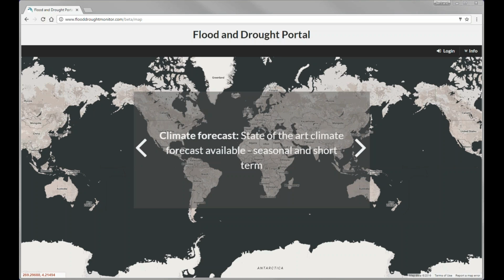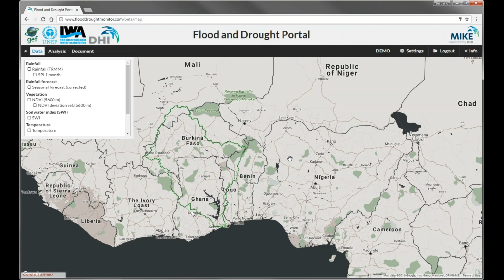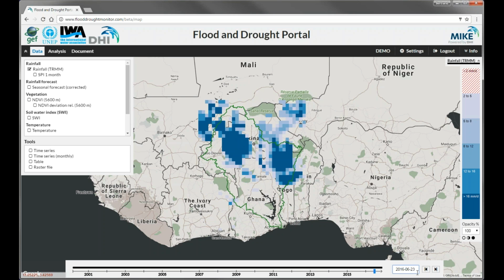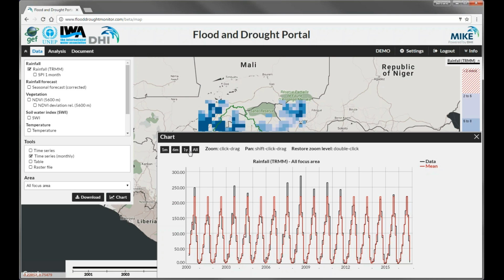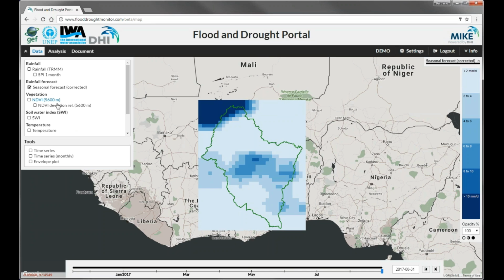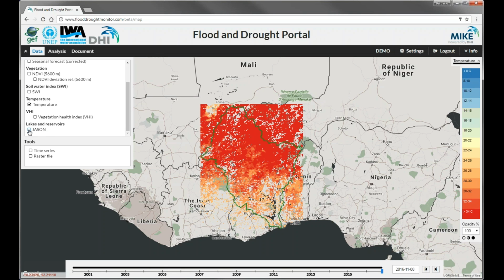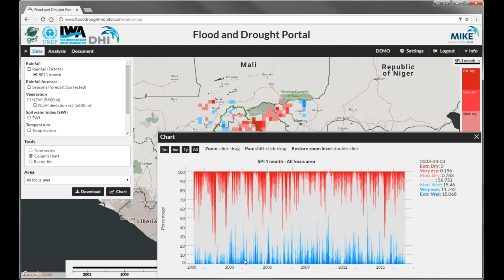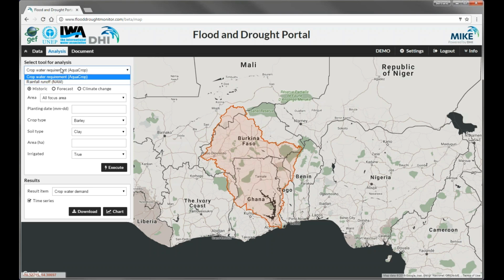Data and Information application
Introduction to the data and information application. Please note that the link is